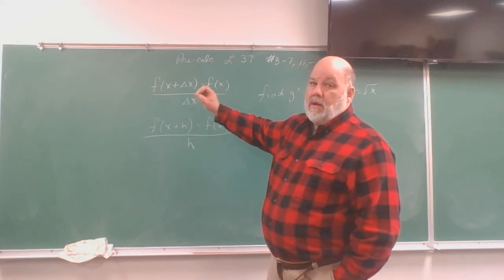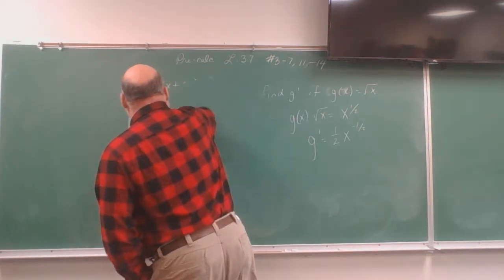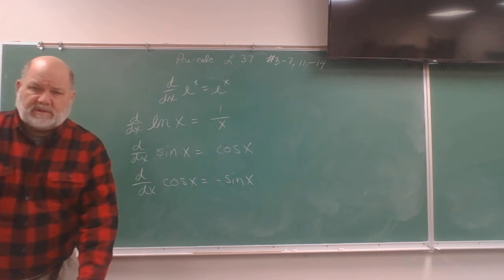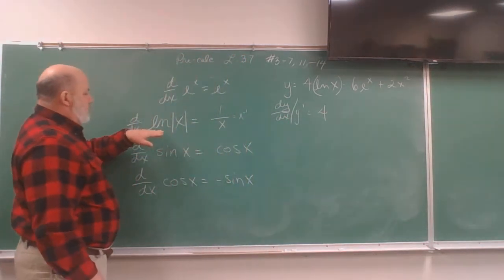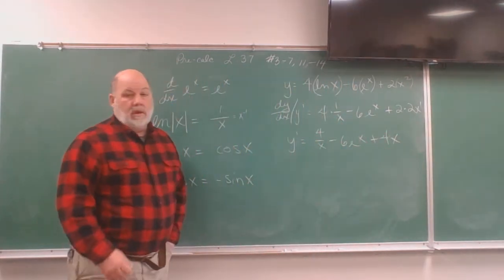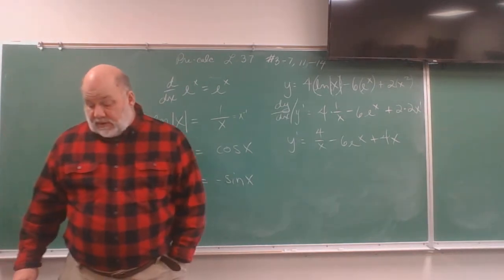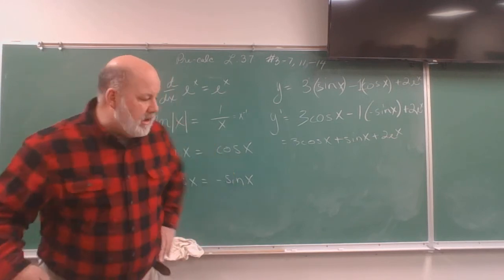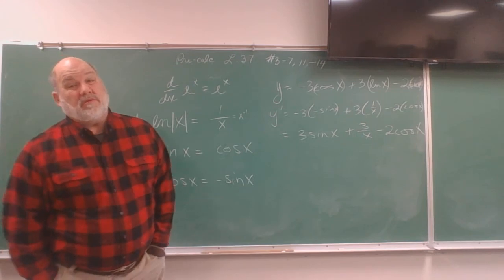FCS Pre-calc Lesson 37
Derivative of ex, ln x, sin x, and cos x